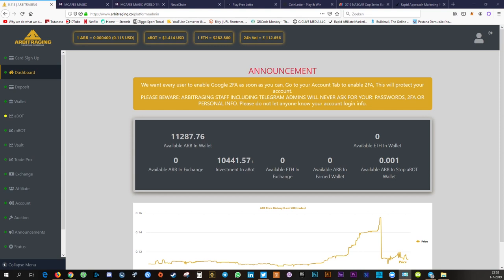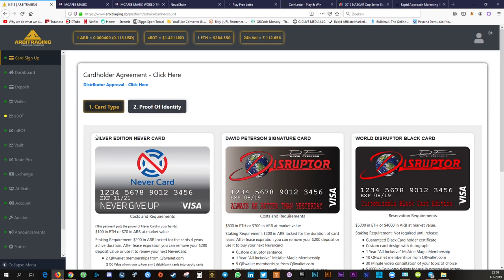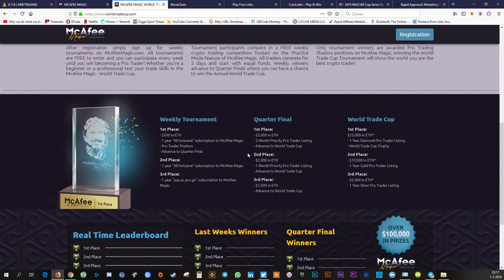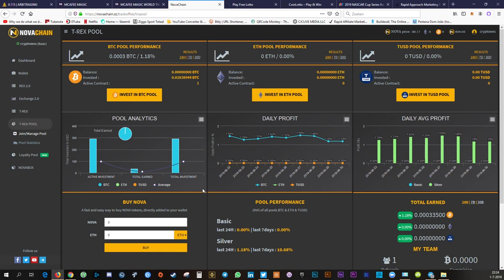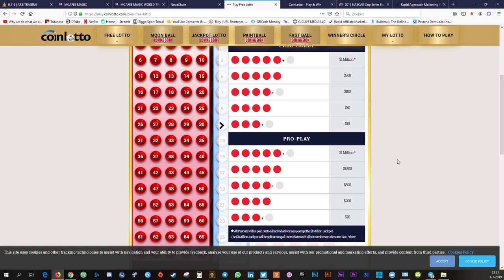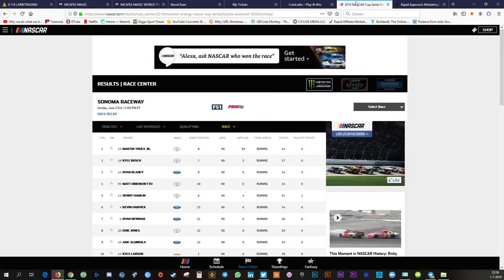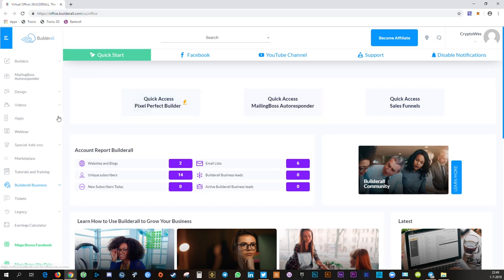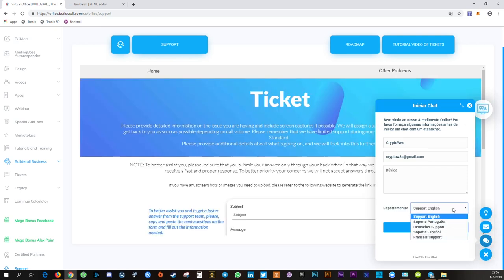MY STORY CONTINUES | Arbitraging - McAfee Magic - Novachain - Coinlotto and RAMP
Claim your free coinlotto tickets to win the $1 million jackpot!!

Do you want to join my Coinlotto SUPERSTARS team?

and get your masternode. All masternode holders will be rewarded weekly, monthly and quarterly from Coinlotto and all the other games that will follow this year and beyond.

Do you like to trade? Or make passive income? You can use my below links if you would like to support me.

Become and ambassador for RAMP and get your free sales funnels + first tutorial on Builderall.

For more information on what RAMP has to offer you can also visit the

Crypto Wes Twitter:
Twitter.com/cryptowes1

Crypto Wes Instagram:
Instagram.com/cryptowes